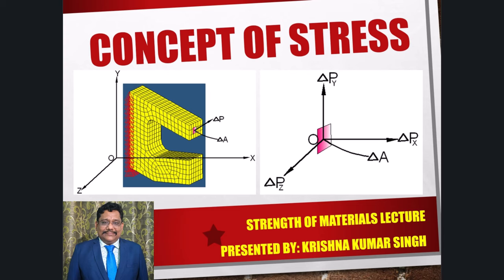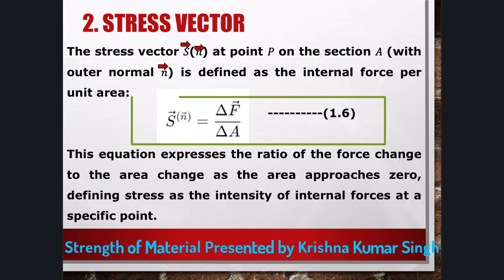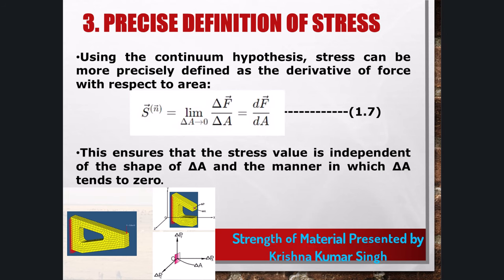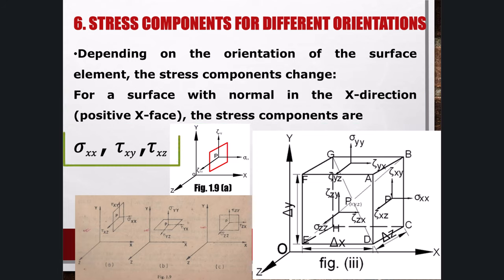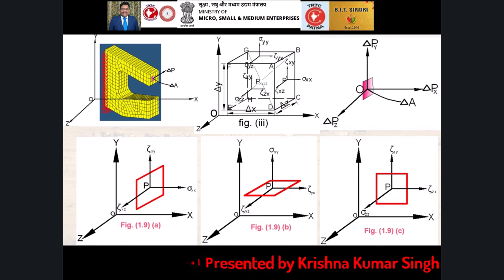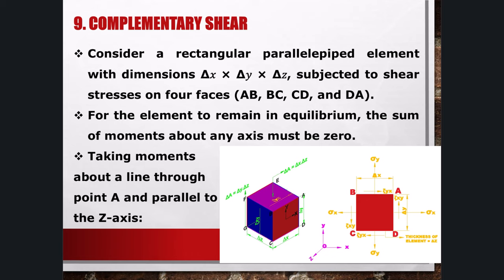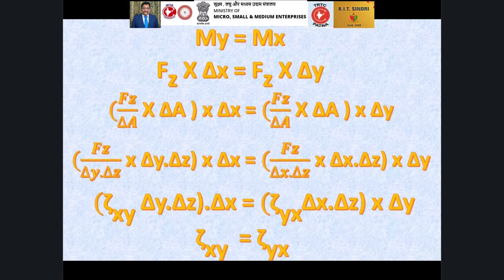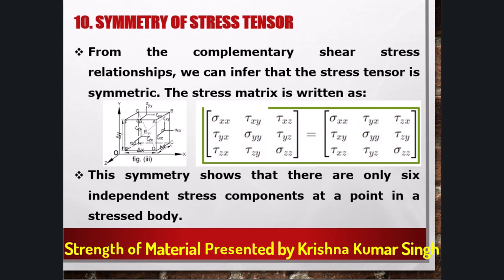Concept of Stress, Stress Tensor, Principal Stresses & Planes | Strength of Materials - Lecture 04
Lecture - 04: Concept of Stress

In this lecture, we dive deep into the foundational concepts of stress in materials. Starting from the basic definition, we'll explore the components of stress, including normal and shear stress. We will also introduce the stress tensor and its symmetry, explain complementary shear, and break down the concepts of principal stresses and principal planes. This lecture is packed with practical insights, diagrams, and equations to help you grasp the mechanics of stress in materials with ease.

Key Topics Covered:
Definition and Components of Stress
Stress Tensor
Complementary Shear
Symmetry of Stress Tensor
This lecture is part of our Strength of Materials series and is aimed at helping students understand these critical concepts for engineering applications.